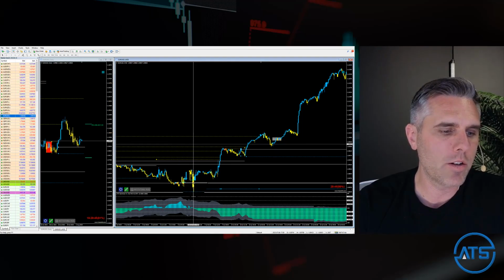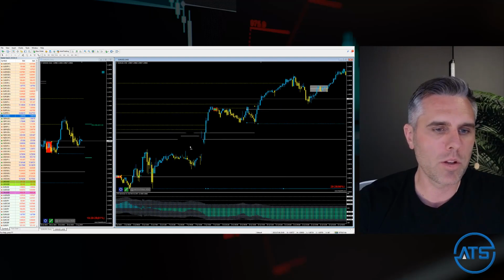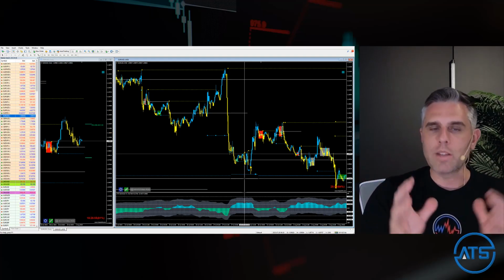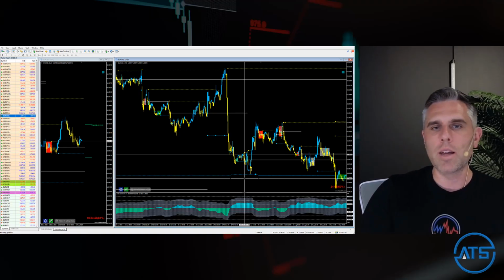5 ATS Components Retail Sentiment